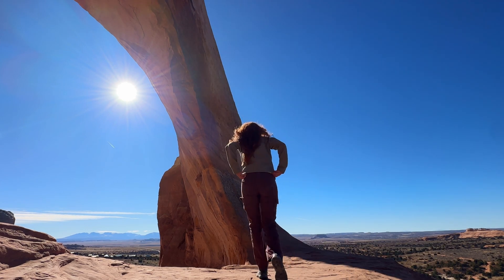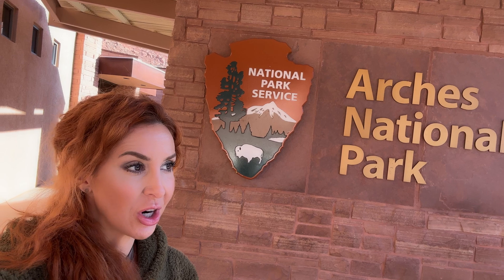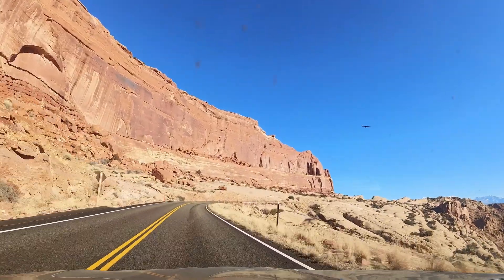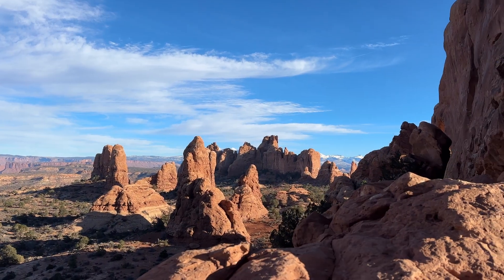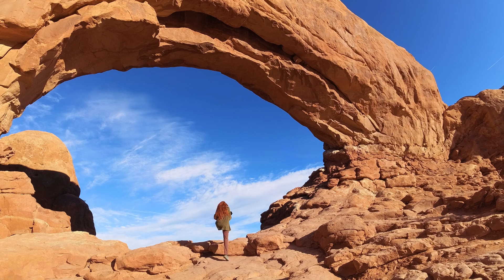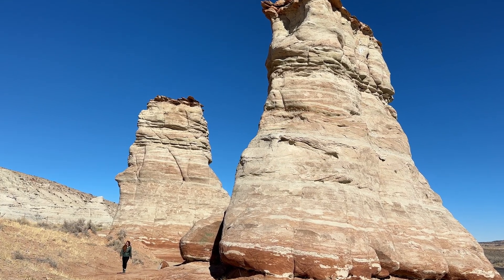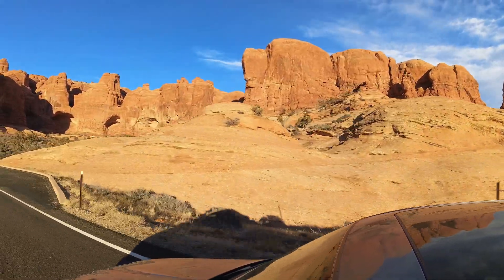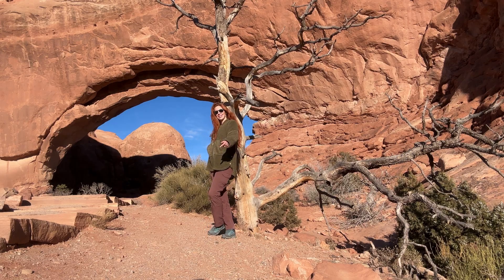ROAD TRIP to see HOLES in ROCKS! Arches, inappropriate rocks, beautiful landscape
What is an arch? It's a natural freestanding structure with a hole that goes all the way through it. It's really that simple. But how it forms, why it stays standing, and what it's made out of are very important to that simple definition.  I visited arches back in February. This is somewhere I always wanted to go see.  I've been so busy traveling to make content , along with some other stuff that I haven't been able to edit any of my videos longer than a short for a while. But just know that I have a lot of videos queued up. From JIM shows, to dragon eggs to the beach and turquoise my old college and even skiing  haha lots to come .

what a great trip!!! check out my Instagram for more photos from this trip. I love this spot and i'm sooo happy to have had the opportunity to visit

0.00-introduction
2.03- first arch Wilson's Arch
2.10 stratigraphic column
4.07 Delicate arch
4.43 arch formations
6.22 how ANP formed
7.16 crazy geology fault
8.57 how old are  arches
9.52 how can we help the arches?
11.13 Thelma and louise car jump scene filmed
11.51 goodbye